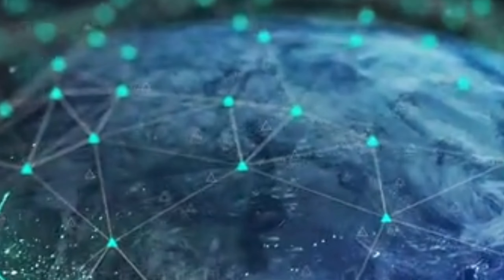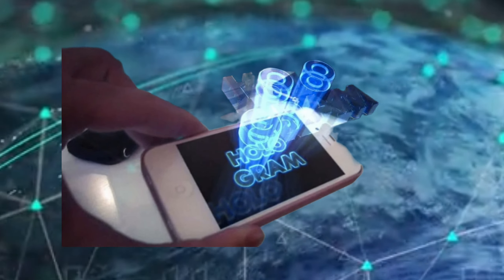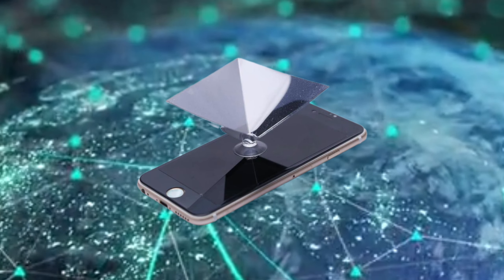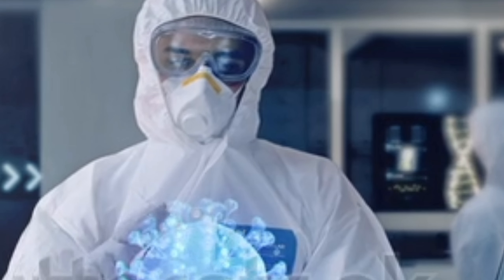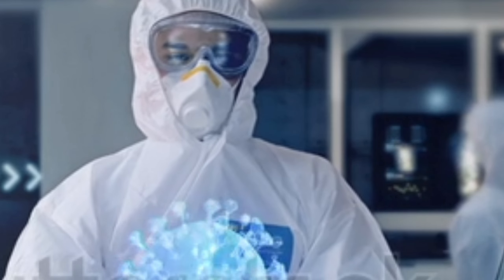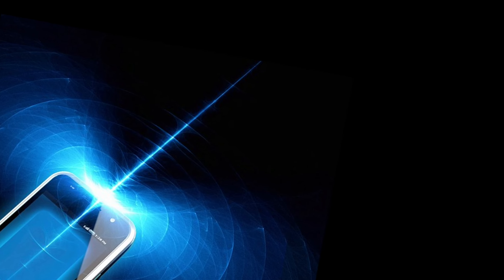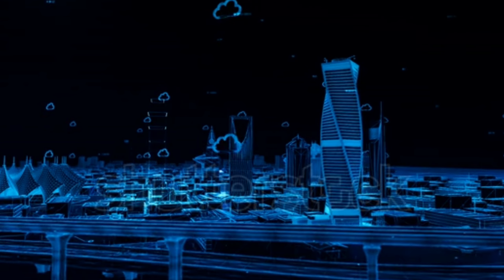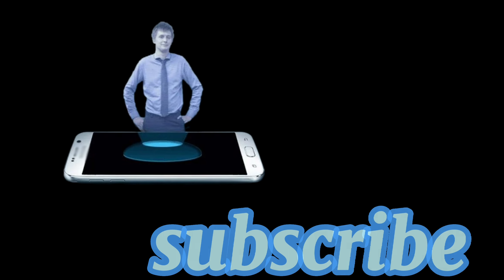Breaking the barriers:scientists turn iphone screen into holographic displays.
Mobi Tech@MobiTechviral
From Sci-Fi to Reality: Tokyo University's iPhone-Powered Holographic Revolution.

Description:-
Experience the future now: Tokyo University scientists have cracked the code for realistic 3D holographic displays using just an iPhone screen. Say hello to a new era of accessible holography.

Reference: “Computer-generated holography with ordinary display” by Ryoichi Horisaki, Otoya Shigematsu and Makoto Naruse, 14 April 2024, Optics Letters.